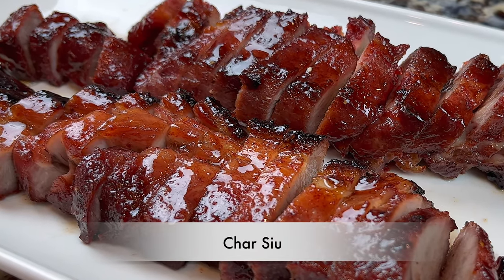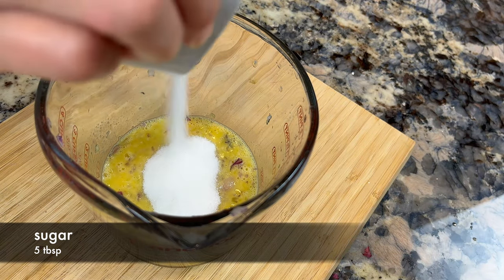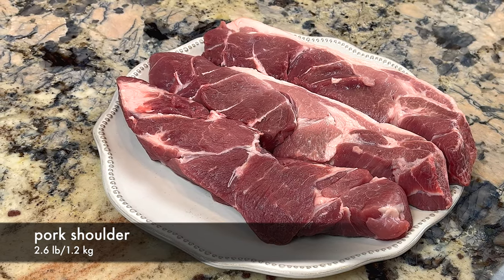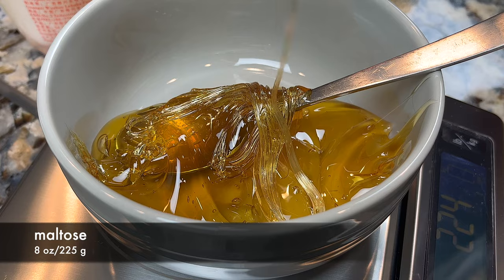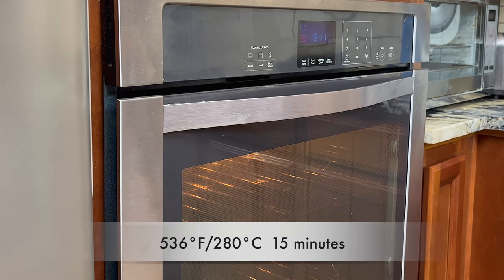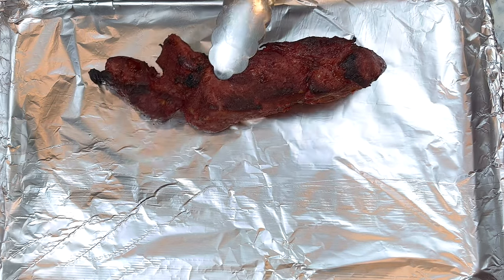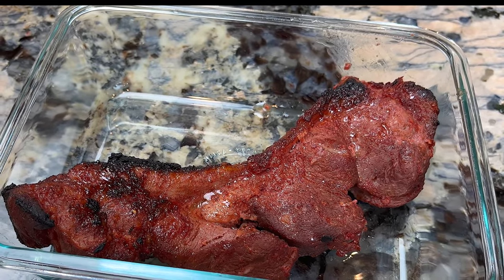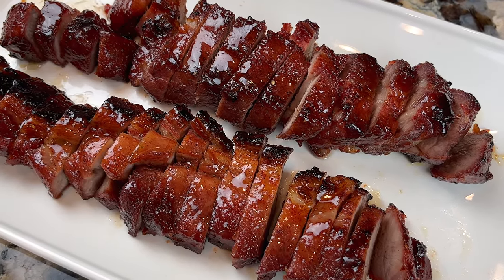Char Siu Pork Recipe | Oven Baked BBQ Pork Shoulder Recipe 叉燒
—-Ingredients(8-12 servings)—

2.6 lb/1.2 kg        Pork shoulder

———Marinade———
2 eggs
6 cloves of garlic, finely minced
3  shallots, finely minced
5 tbsp        sugar
1 1/2 tbsp   salt
1 tbsp         sesame sauce/tahini
2 pieces     red fermented bean curd, crashed
2 tbsp        soy sauce
1 tsp           five spice powder
1 tbsp         rice wine
2 tbsp         red yeast rice powder

———glaze——-
8 oz/225 g     maltose
2 tbsp            water
2 1/2 tbsp      sugar
2 slices of ginger
1/2 tbsp          salt

 —-Timestamps—
00:24 - Marinade prep
02:20 - Glaze Prep
03:16 - How to bake CHAR SIU Chinese BBQ Pork, Broiling the pork
04:20 - Glazing the pork
05:31 - Serving